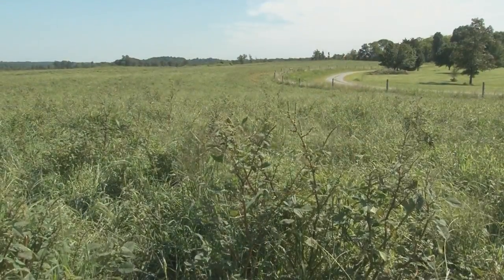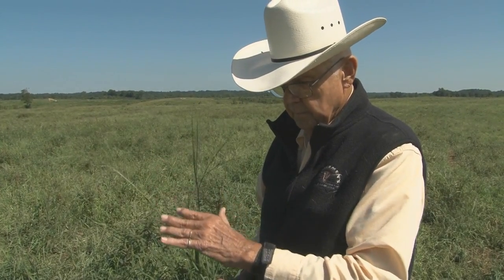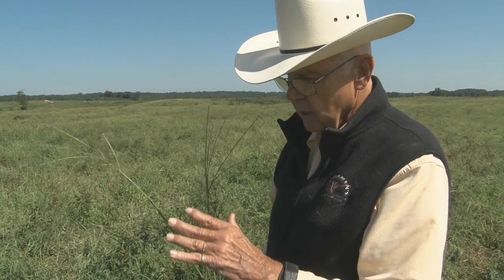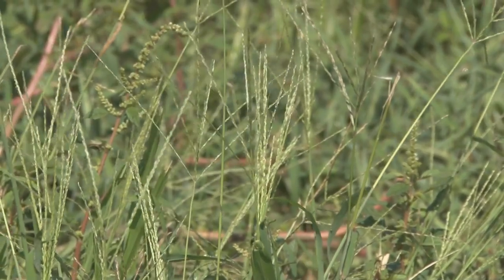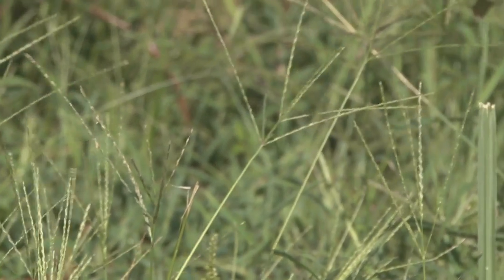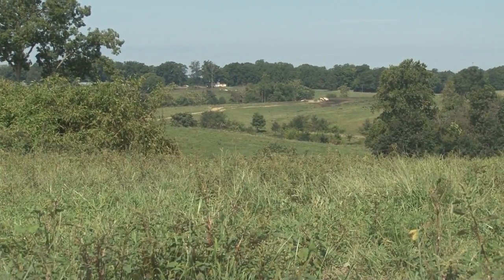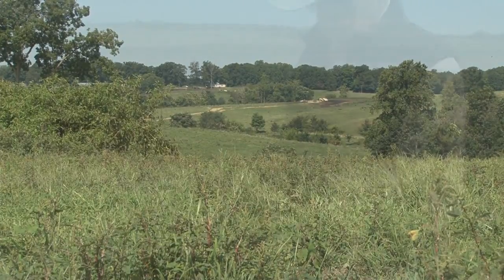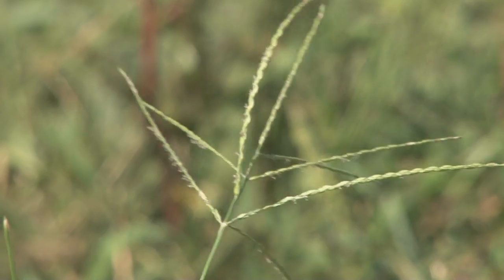Year-Round Cattle Grazing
V Mac Baldwin, a beef cattle farmer, can now graze his herds the year round. See how he started the system.